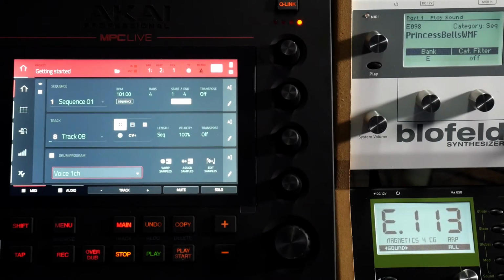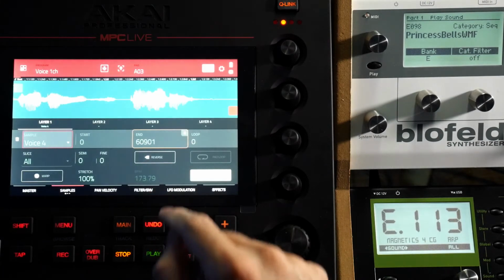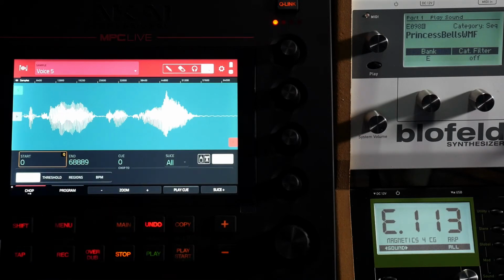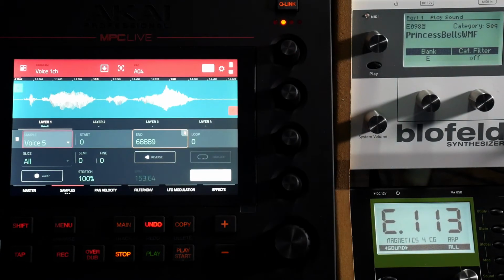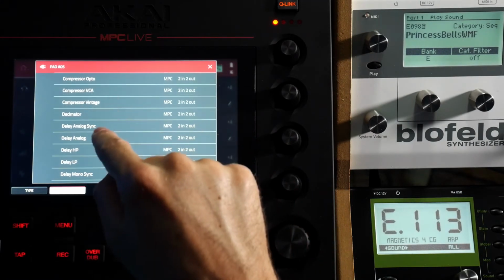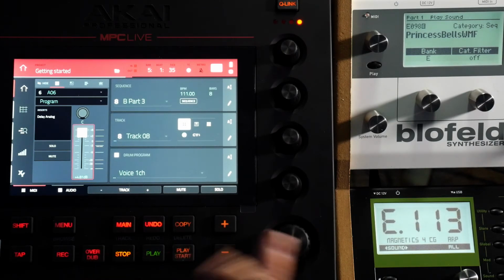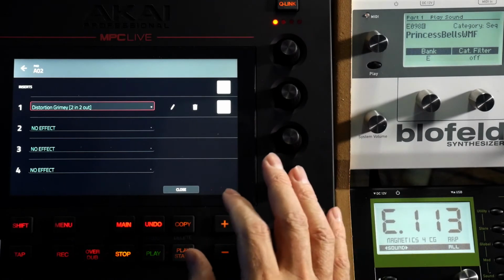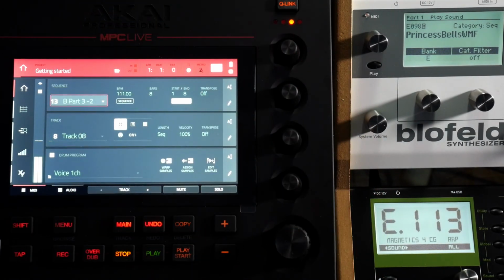MPC LIVE Editing Voice Samples (Quick and Dirty #15)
In this video I take the vocal audio samples that I recorded and assign them to pads.  I also apply some effects to the samples.  This video is  part of a video series about the MPC LIVE.  Be sure to check out the play list if you find this video interesting to see more videos like this.